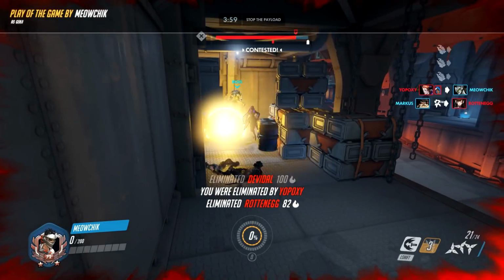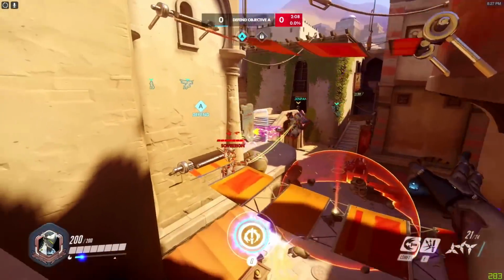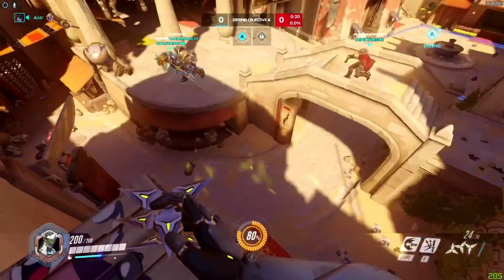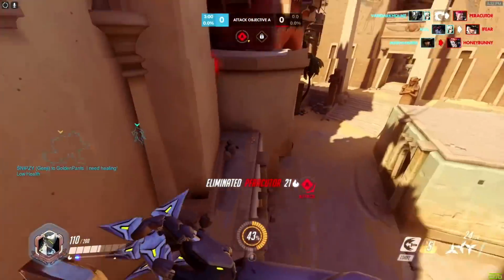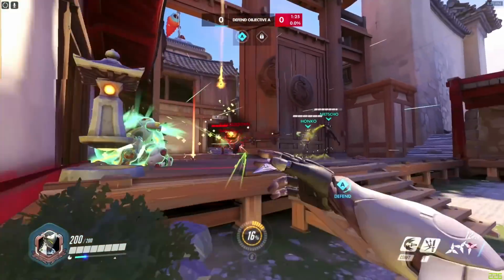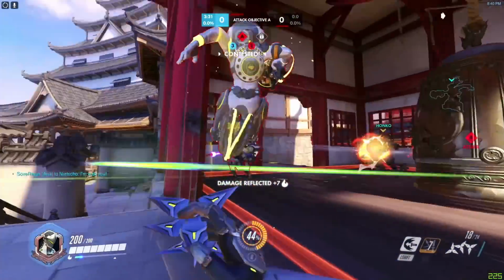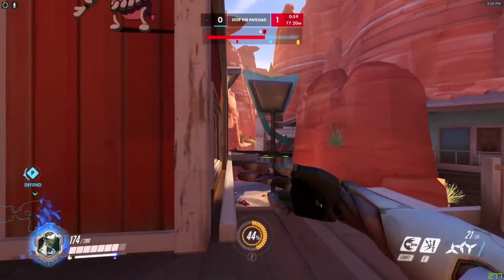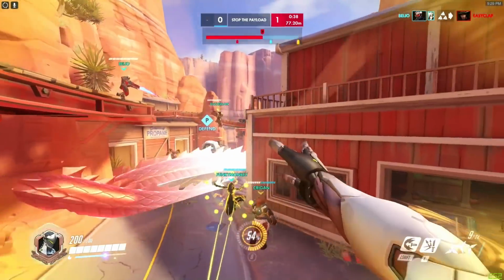How Snipzy CARRIES AS GENJI - Grandmaster Tips and Tricks - Overwatch Guide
This Overwatch Guide breaks down Genji-god SNIPZY's gameplay on Anubis with the help of Top 500 Grandmaster 4300+ SR Pray. Learn how to CARRY your games as Genji using these pro tips and tricks from Snipzy and Pray!